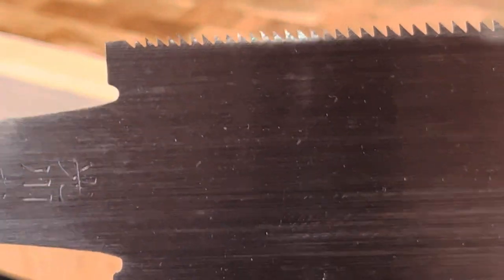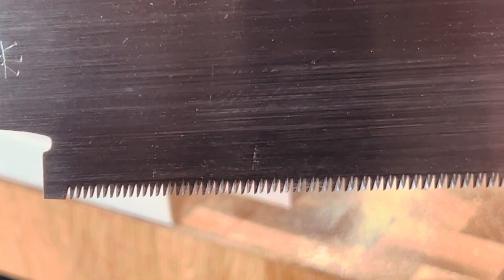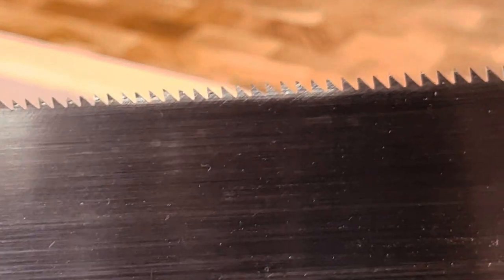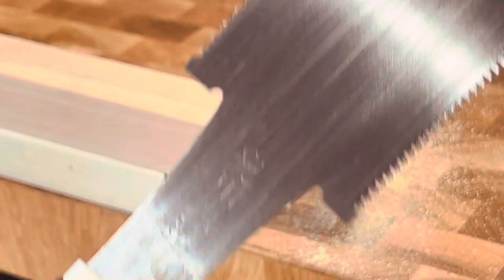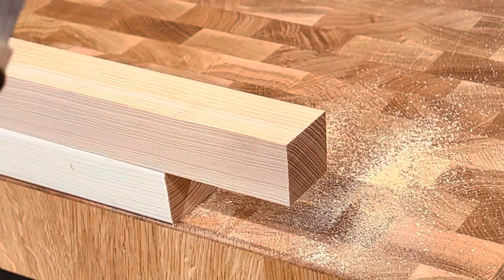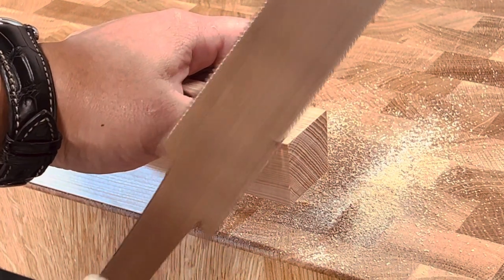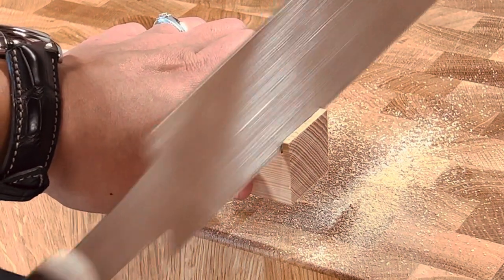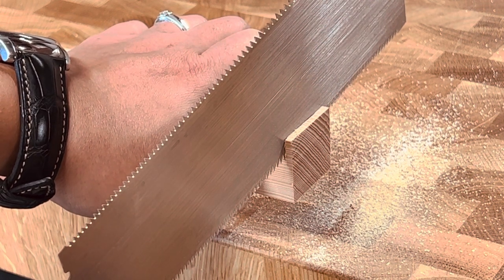Japanese Ryoba saw forged by living legend of Japanese handsaw smith - Mr.Mitsukawa in Miki city